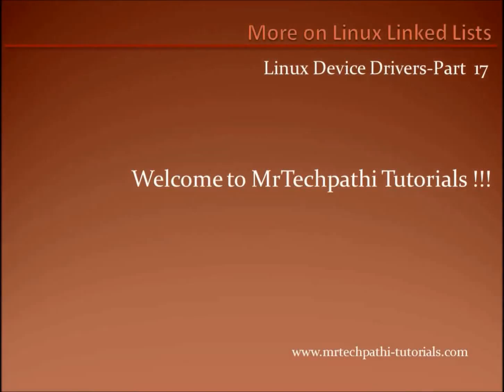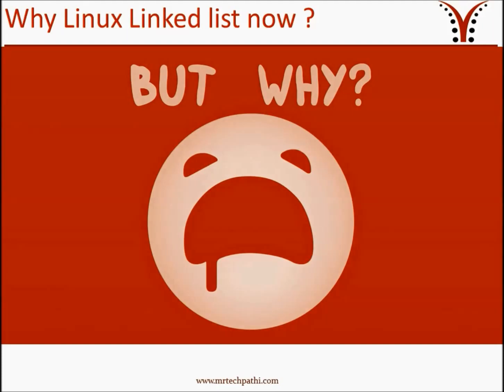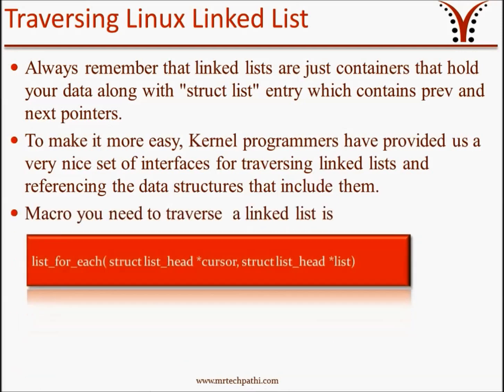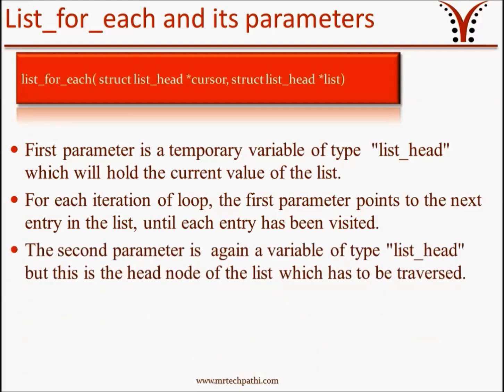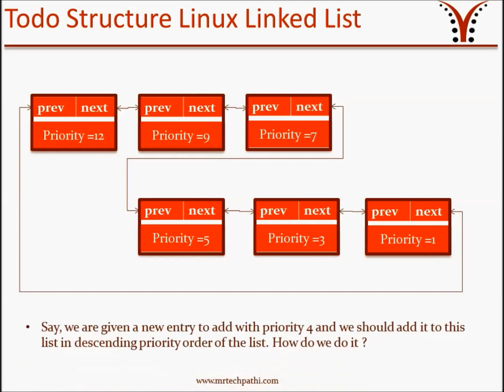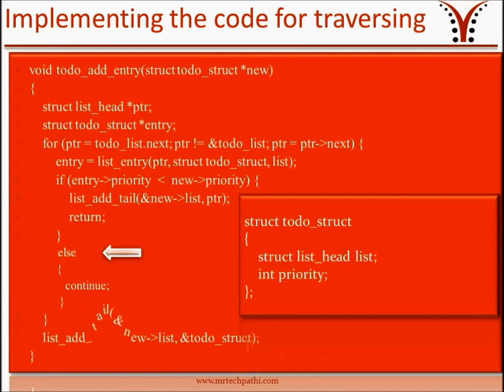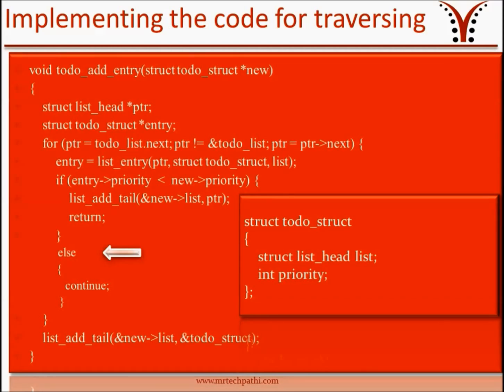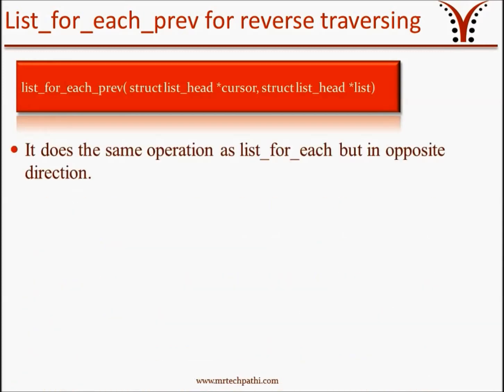Linux Device Drivers Part 17 : Linux Linked Lists 2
This is Linux Device Drivers Part 17

In this video, we will learn following topics
1.Why are we learning Linux Linked list now ?
2.Traversing Linked list :  We will take an example linked list and traverse through it. We will also discuss how we implement Linux Linked list code to traverse a list in Linux